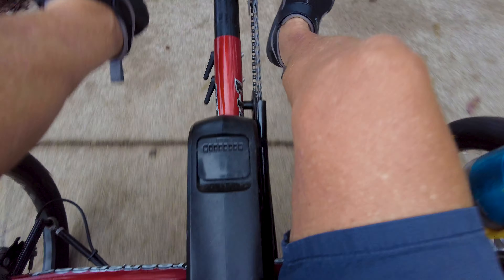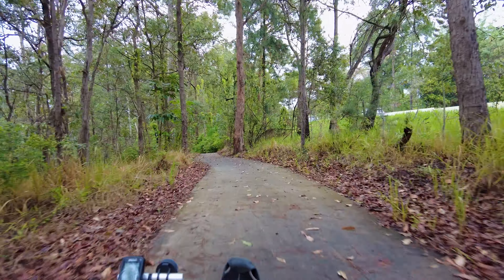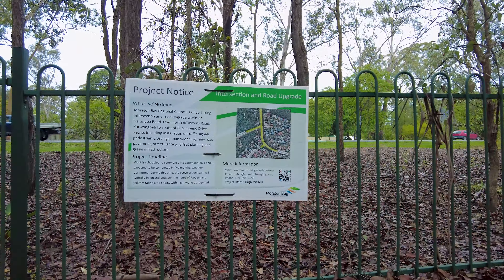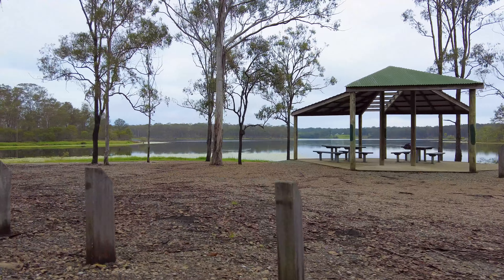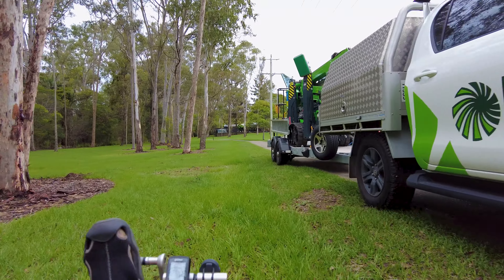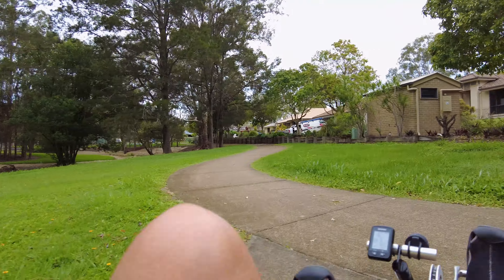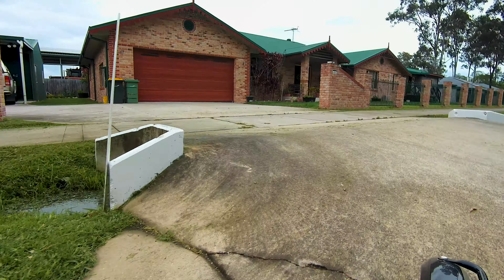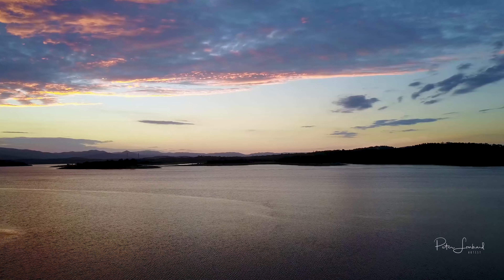S2E46 Bullocky Rest Adventure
December 27, 2023, Pete took "Ilona 1" the Greenspeed GT1 Recumbent Trike on a new route to Bullocky Rest at Lake Samsonvale, via Lake Kurwongbah. We used the opportunity to include some drone footage of Dakabin Railway Station and the two lakes. While in the local camera club, we have spent many hours photographing all manner of things at these two locations and have never ridden to them on MPVs (Manual Powered Vehicle). Sadly Ronnie was unwell and unable to ride with Pete but it did allow him to be a bit more adventurous than usual. It was also a great opportunity to discharge the GT1 battery under load. Enjoy!

Roland R-05 (audio)
Sony ZV-E10
Sony A6400
DJI Pocket 2
FeiyuTech Pocket
GoPro Hero 3+
iPhone 7
iPhone 7+
RelyBo Power Pack